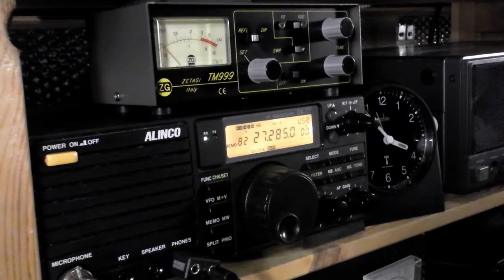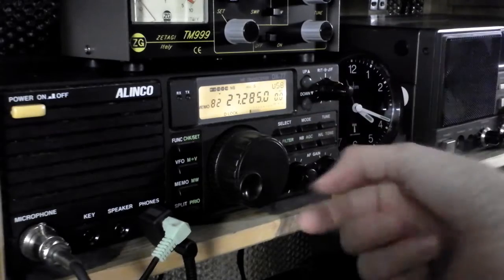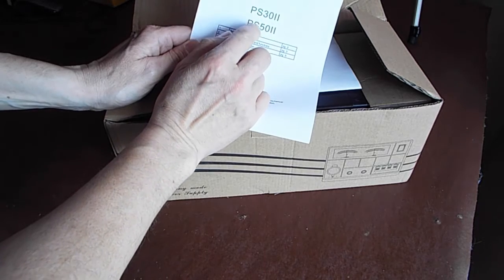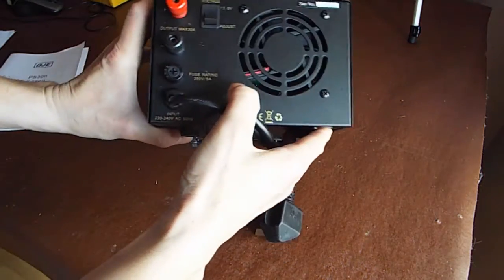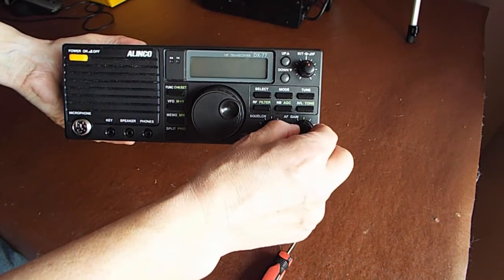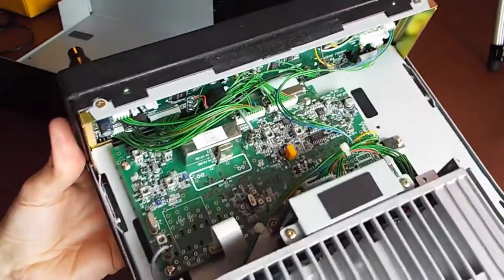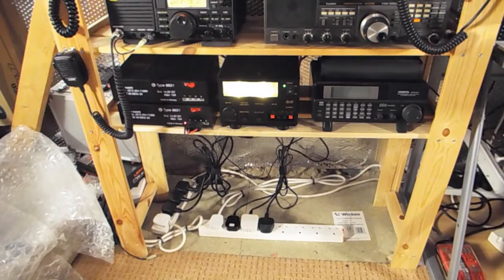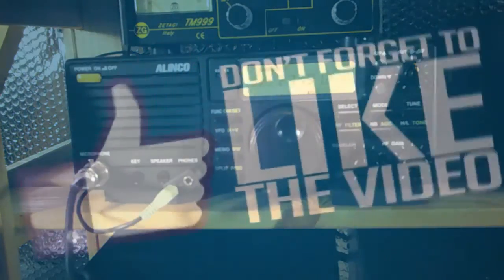QJE PS30II 30 amp ebay power supply.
I killed my Mascot 15 amp supply so bought a cheap 30 amp from Ebay.